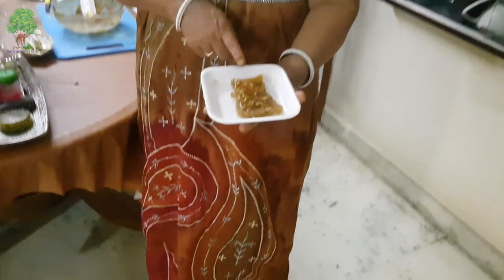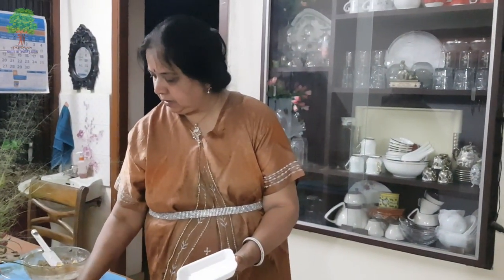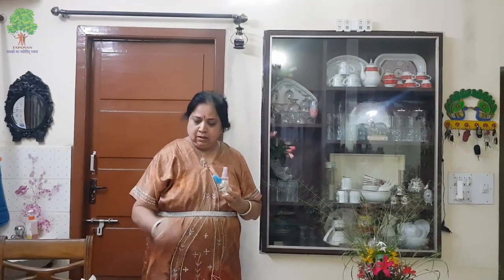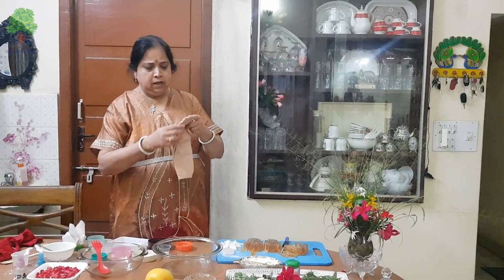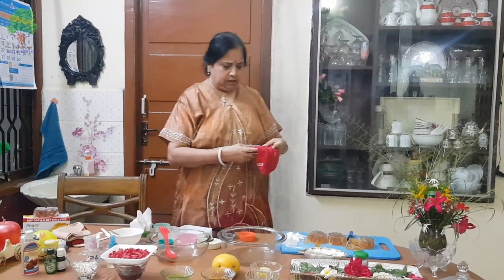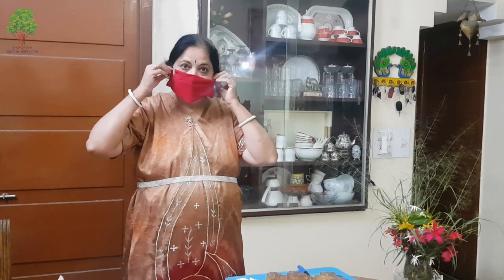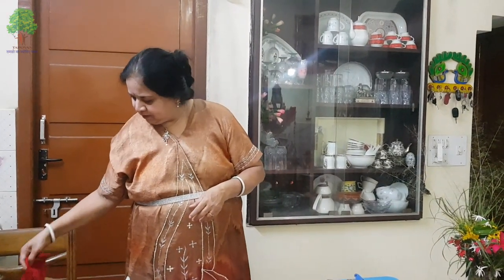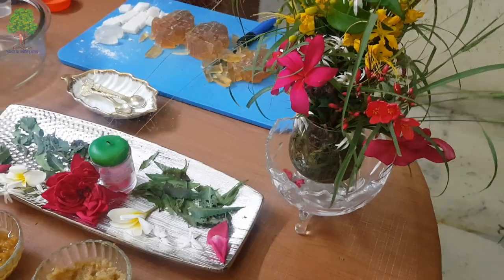Saponification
Tapovan School